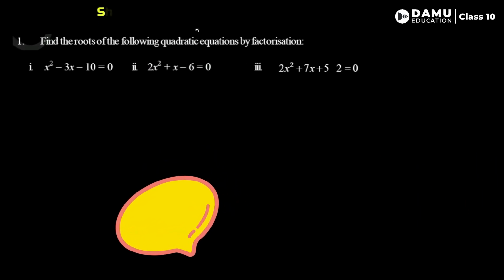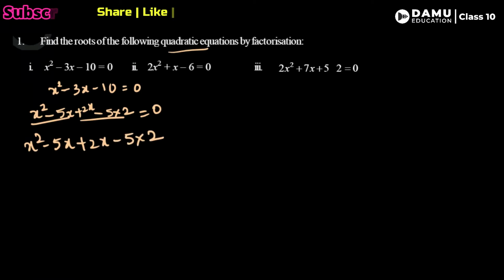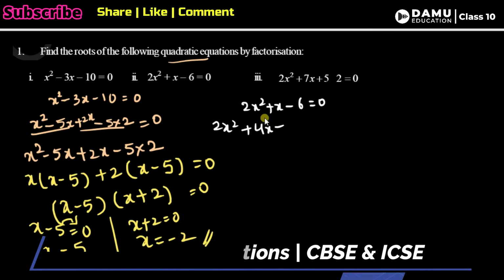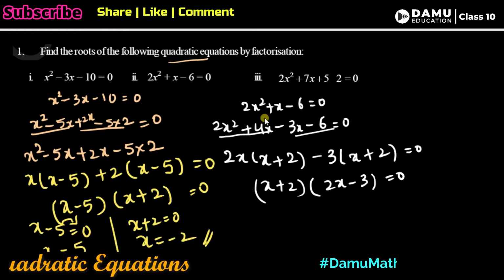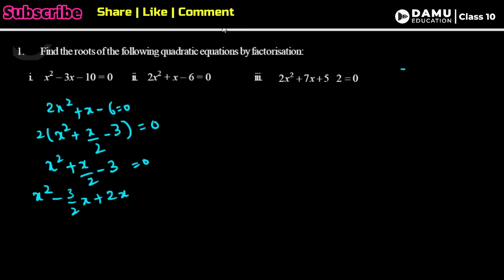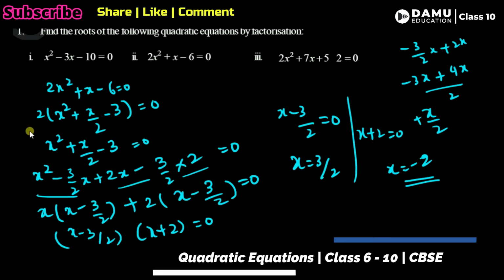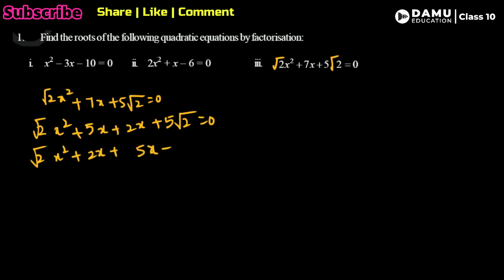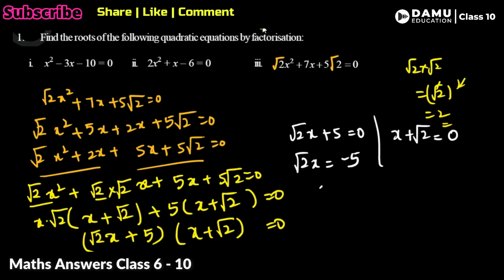Quadratic Equations | Ex 2 Q 1.1-1.3 | Find the Roots of the Quadratic Equations | 10th Class Maths